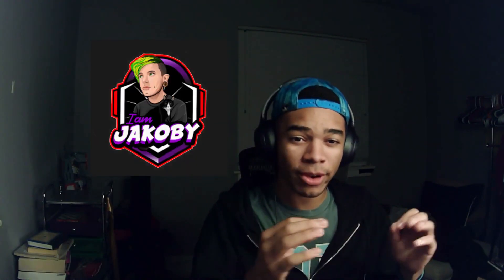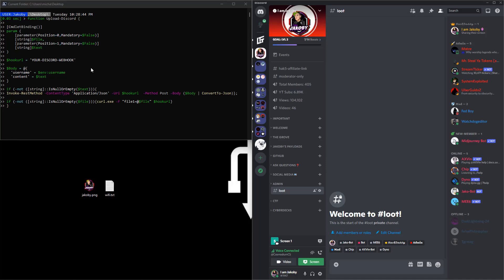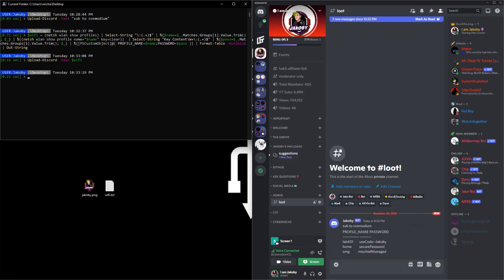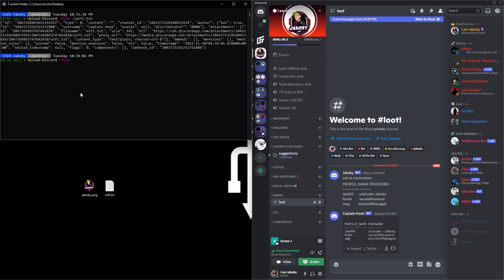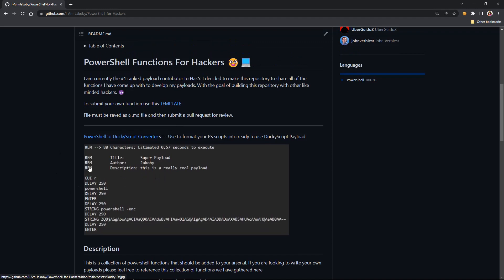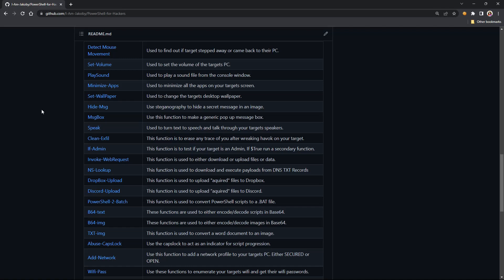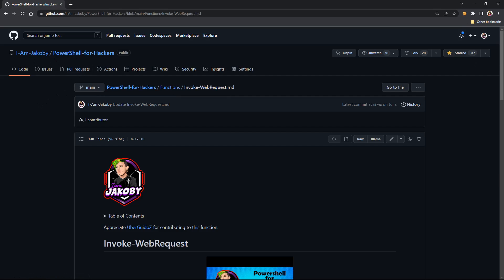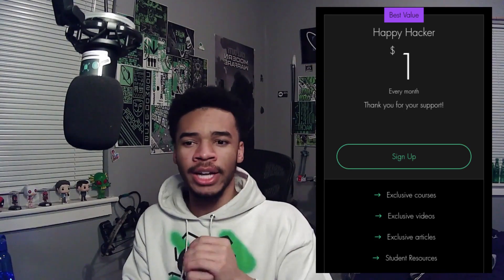Discord Exfiltration (feat. @IamJakoby ) // Discord For Malware Ep. 5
Hey Hackers!

Happy Hacking!